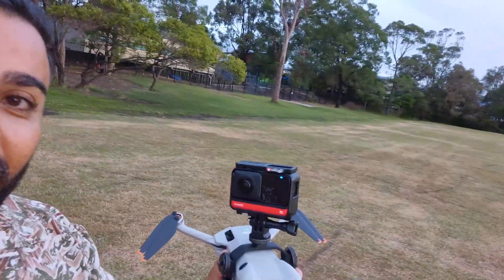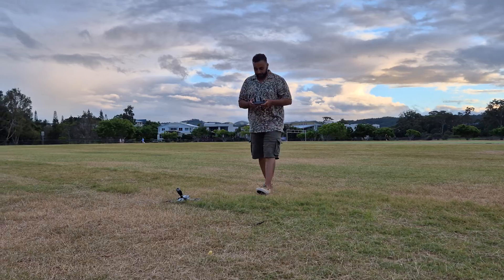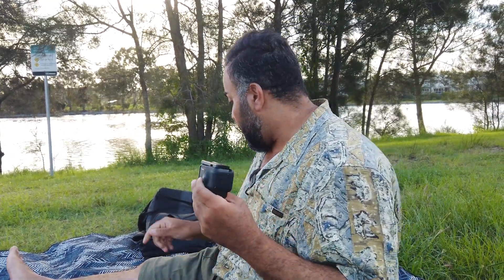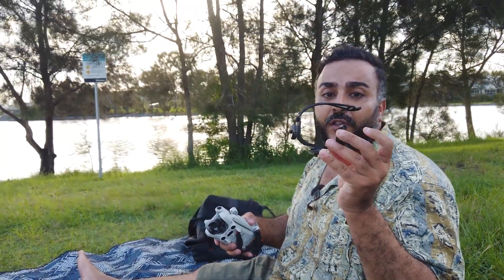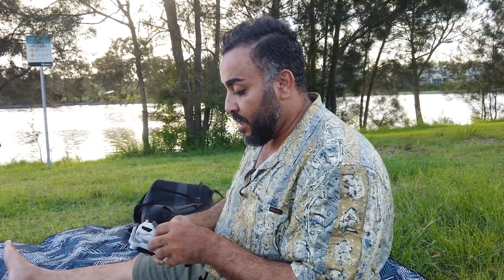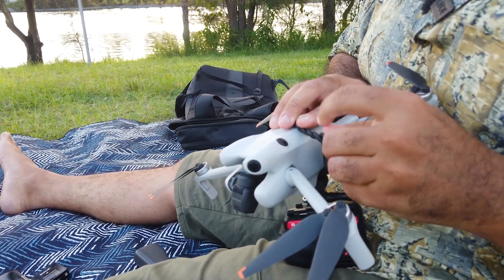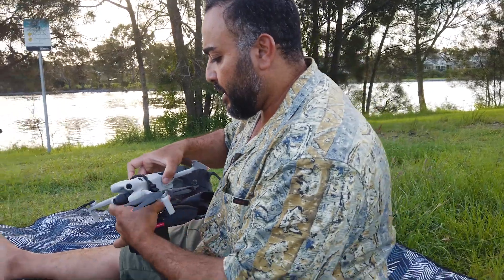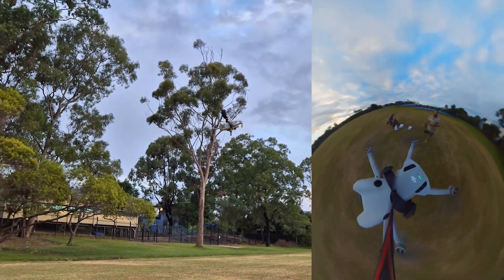Can a DJI MINI pro 4 carry 150 grams Insta 360 One R?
Just a new experiment to check on the capabilities of the DJI mini pro 4 on attaching load to it and also check the photage of 360 camera attached to a drone,